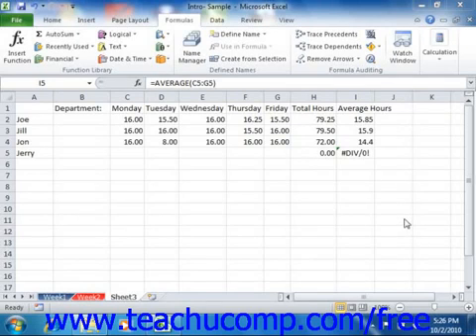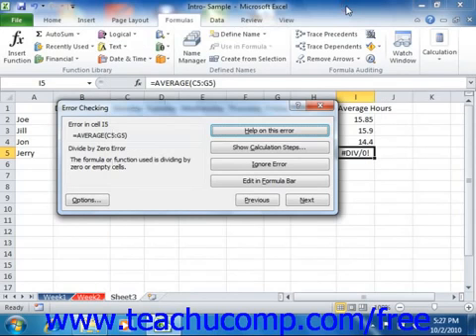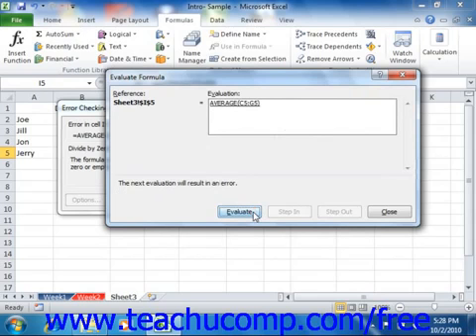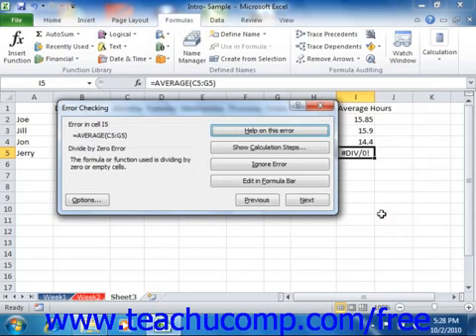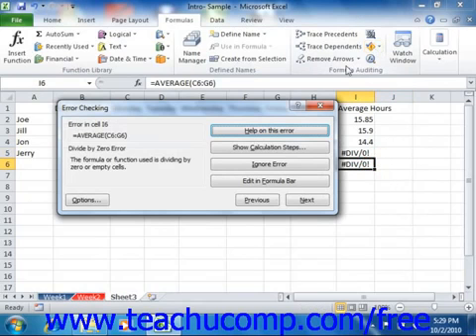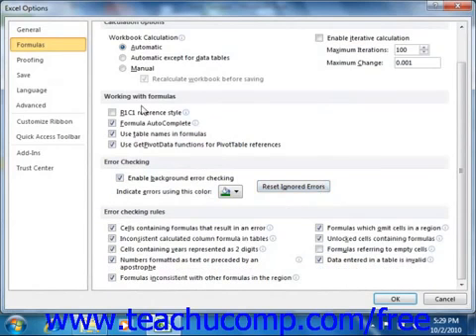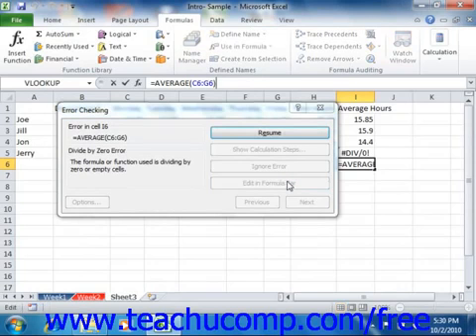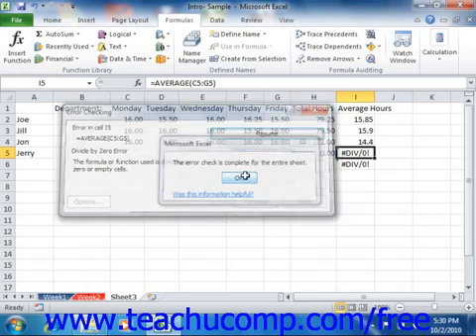Excel 2010 Tutorial Error Checking Microsoft Training Lesson 17 4